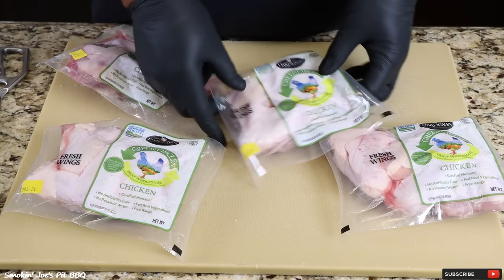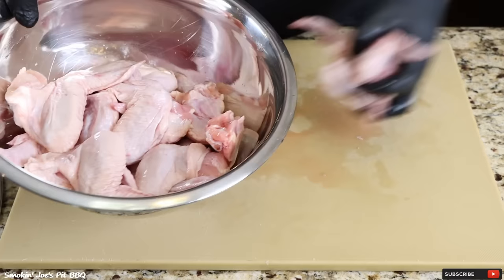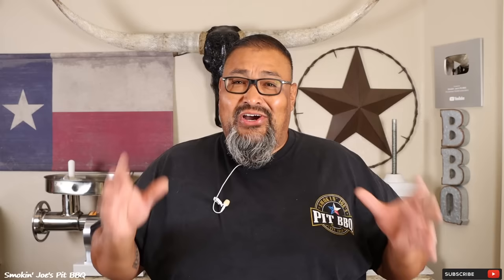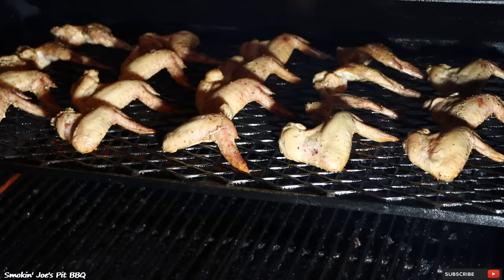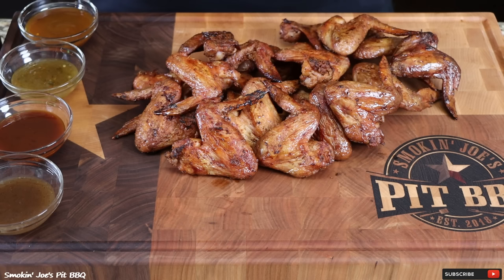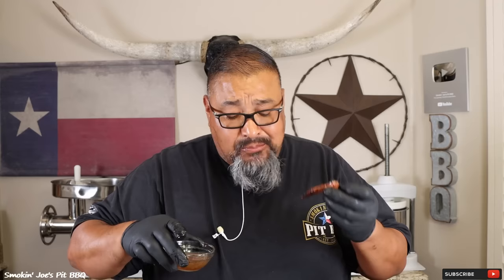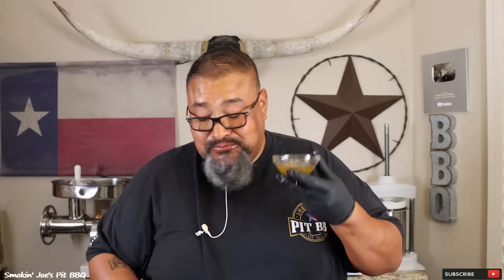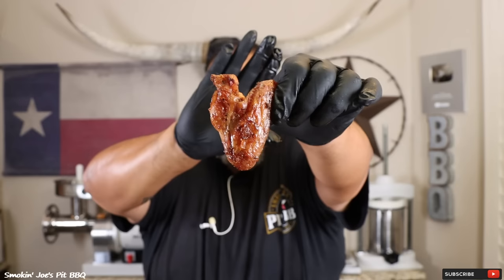Pitmaster Reveals The Secret To Crispy Chicken Wings - Smoked Chicken Wings - Smokin' Joe's Pit BBQ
On this video, I show you how to make the absolute best tasting crispy chicken wings.

Smokin' Joe

Clean Space Nitrile Gloves - Price shown is for 2 boxes of gloves

SPQR Smoked Paprika-